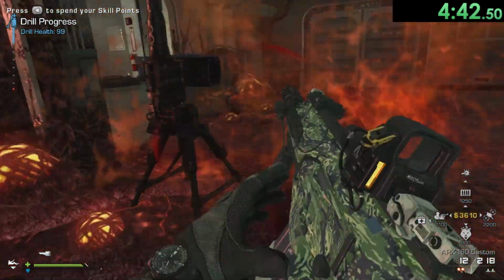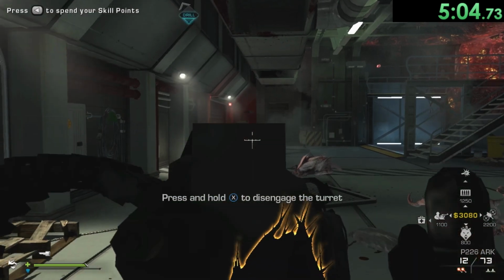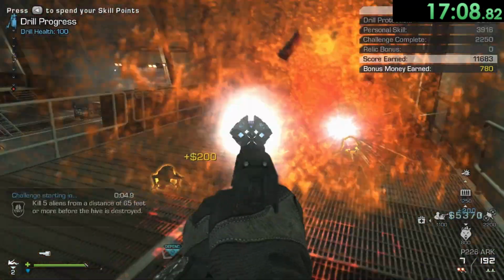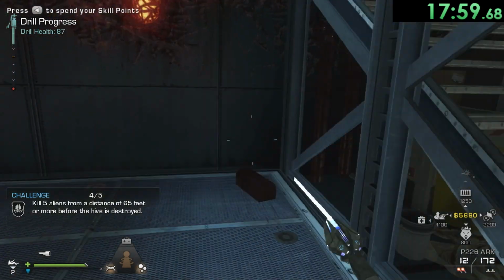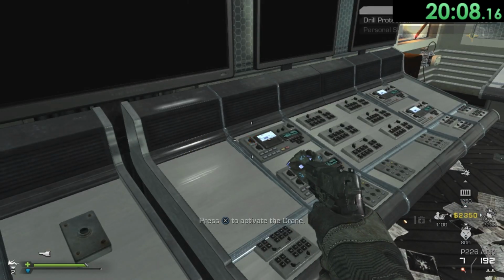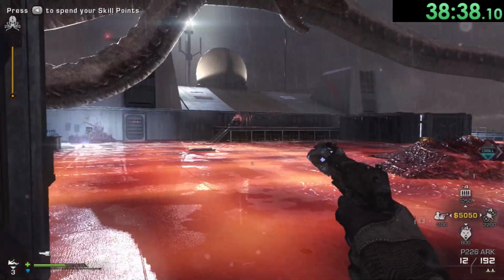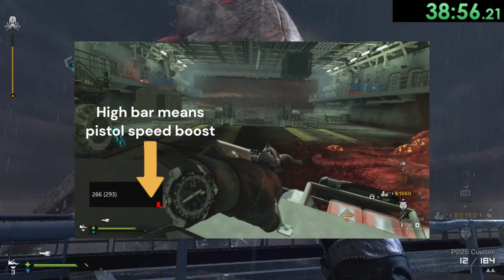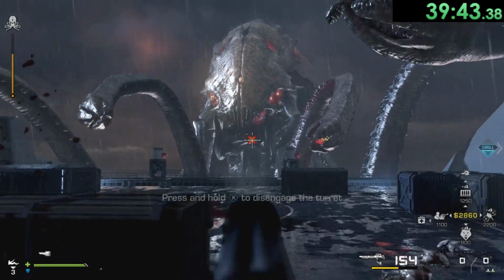Door Skips! Mayday SOLO Speedrun World Record (45:43) - CoD Ghost Extinction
With the help of the door clips I found and getting really good RNG I was able to get back this speedrun world record!

If you ever plan to speedrun extinction don't play mayday, the speedrun is horrible

Timestamps:
00:00 Intro
00:15 Door Skip
01:47 2nd Door Skip
02:52 3rd Door Skip
04:04 Last Area
05:03 Kraken Fight
05:54 P226 Meta
07:30 Kraken Fight End